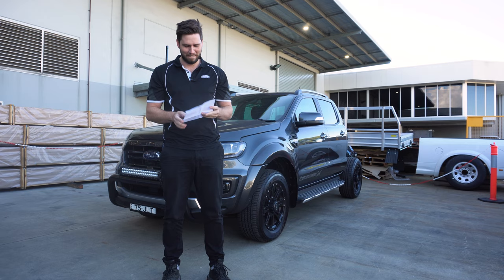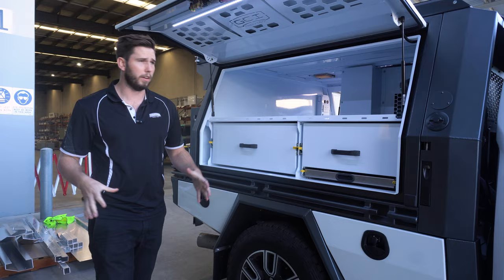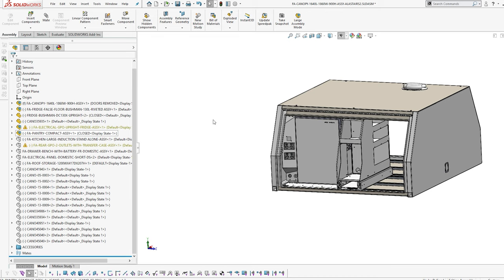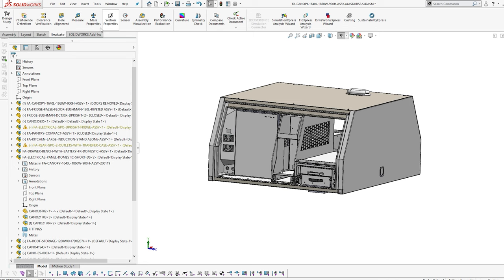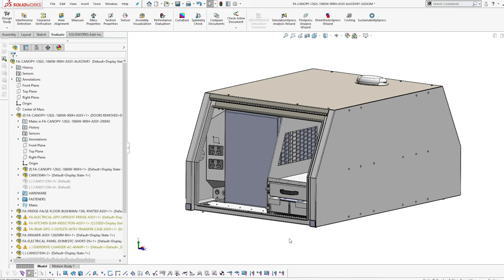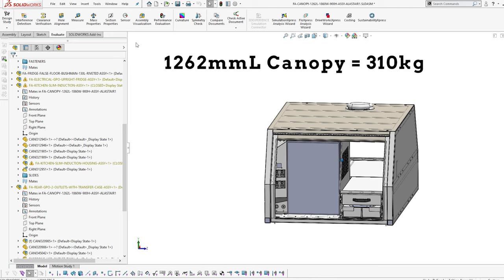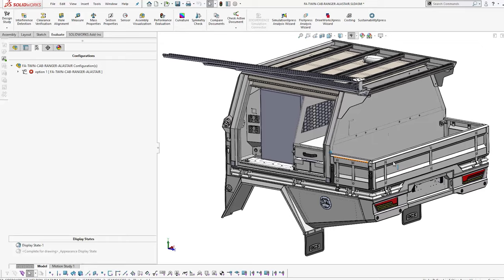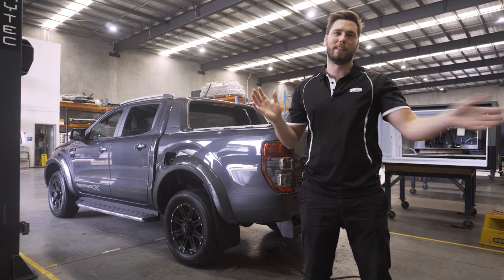What to Lookout for When Building Your Tray and Canopy! | Part 2/2 | GCI Traytec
If you're interested in fitting out your own canopy or want to understand more about our products, this is the one video you do not want to miss!

This video is Part 2/2 for our "How to build" domestic series. Alastair goes through and completes his hypothetical tray and canopy build, and goes through the criteria that best assists you when trying to navigate through our options. In the end, he completes his tray and canopy build and internal fitout for a Ford Ranger.

Please note: What is discussed in this build is to provide advice and understanding of our products as well as what to lookout for when building your tray and canopy. If there are particular queries or criteria that was not discussed in this video, please leave a comment or give us a call!

For more details on the trays and canopies that we provide, check out our

Click these links to find out more about the products included in some of our builds:

Be sure to check out the GCI Traytec Instagram and Facebook pages for more updates and product displays!

0:00 - Intro
0:50 - Criteria to consider
2:08 - Getting some inspiration
5:25 - Building a compact canopy
9:50 - Compact canopy weight with fitout
13:11 - Alastair canopy of choice
17:39 - Placing his tray and canopy together
19:39 - Final configuration weight
21:13 - Final tray and canopy rundown
22:02 - Powder coat colours and outro